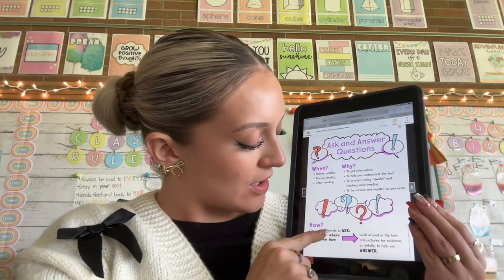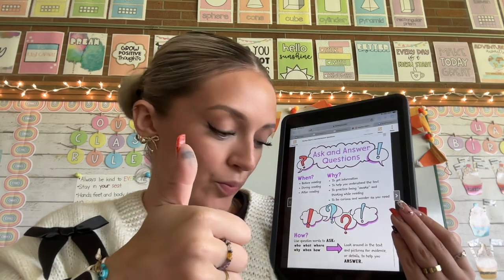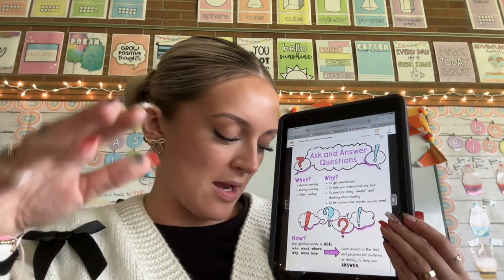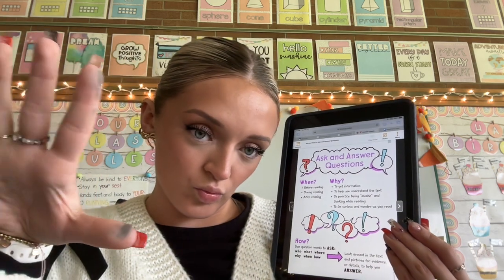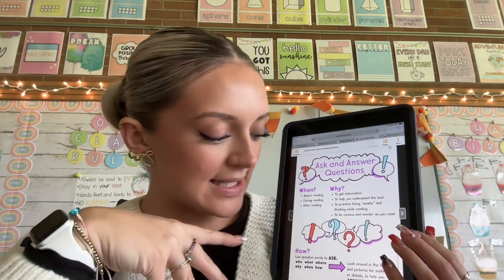M2 W3 L12 Reading